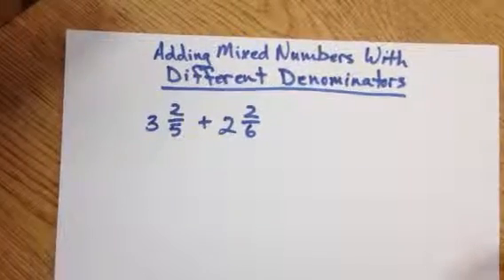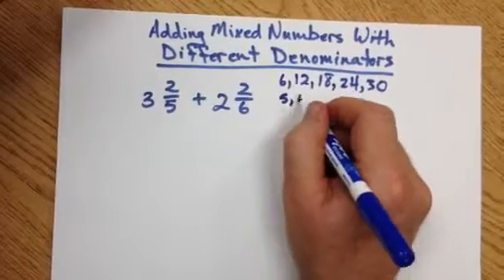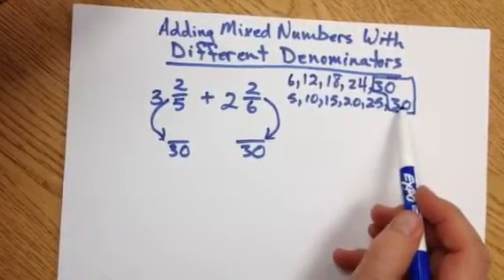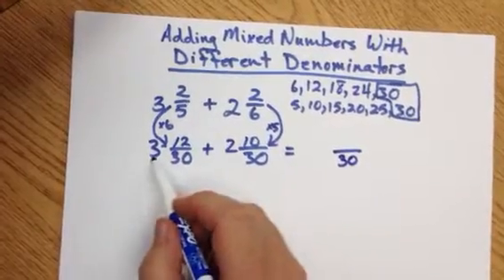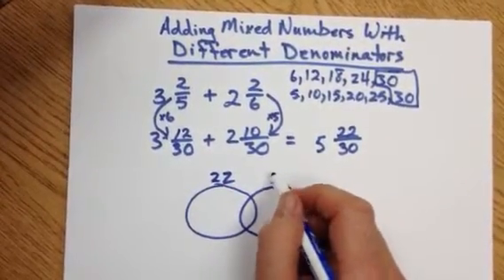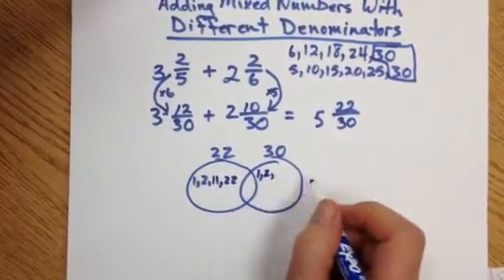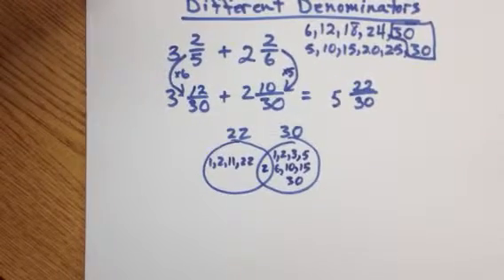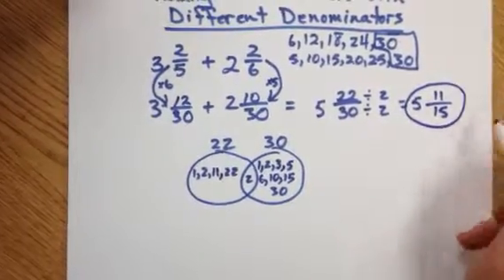Adding Mixed Numbers with Unlike Denominators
This video demonstrates how to add mixed-numbers that have unlike denominators.